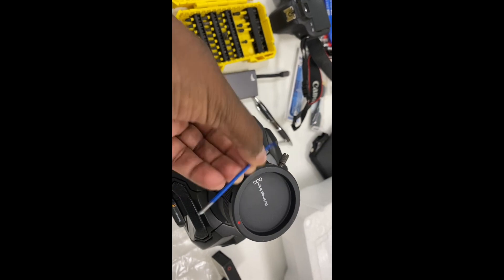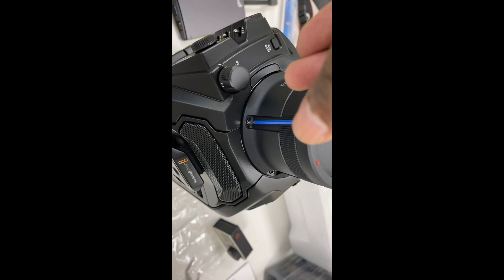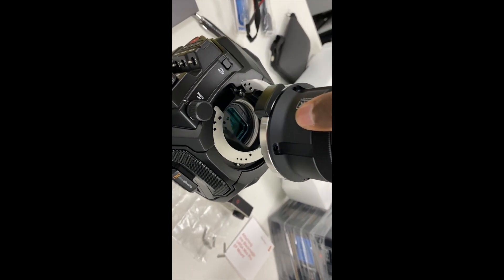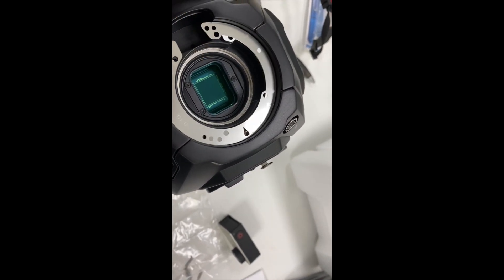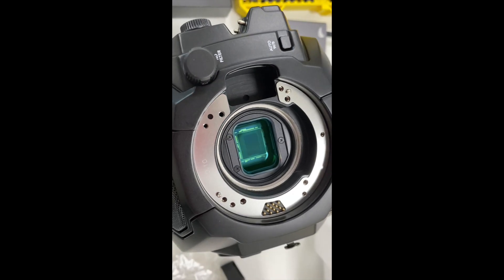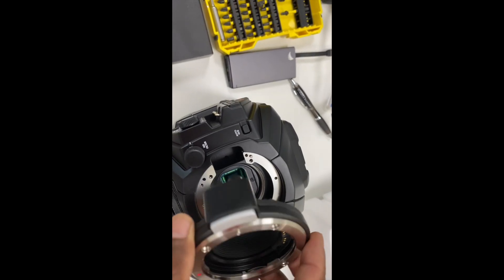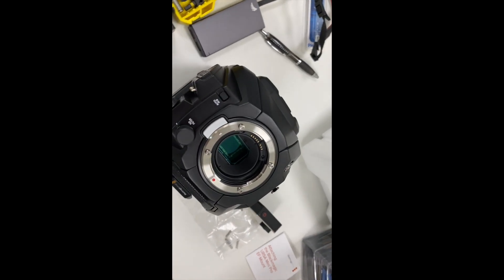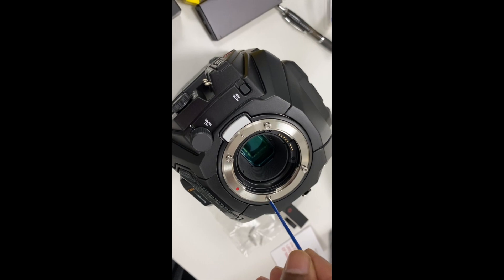Blackmagic Ursa Broadcast B4 to EF Mount Changeover!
This video is to show how to change Ursa Broadcast camera's B4 Mount to EF mount to use EF lenses.
Here is the link If you would like to purchase URSA Broadcast G2.